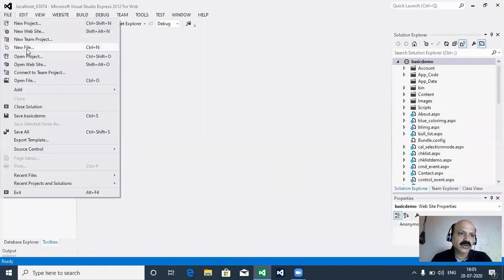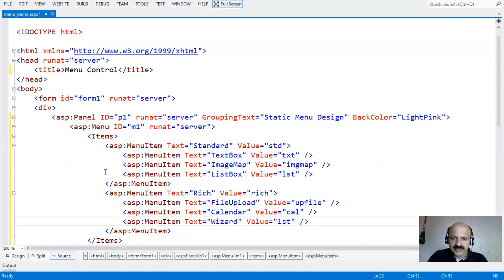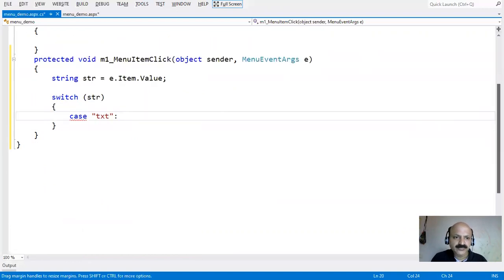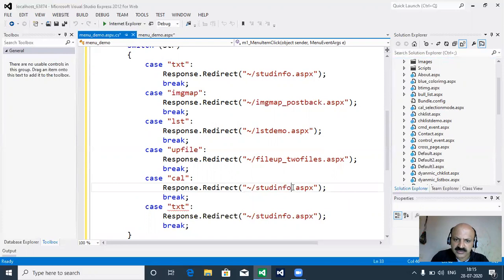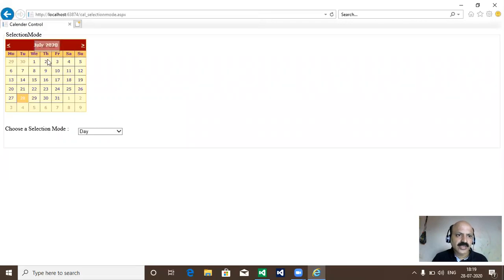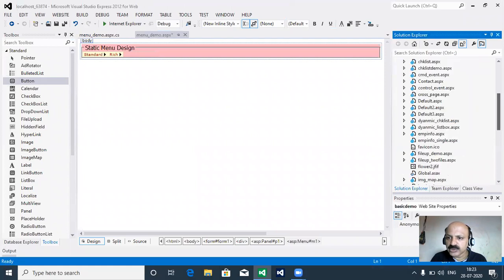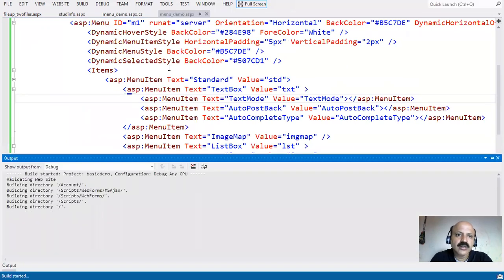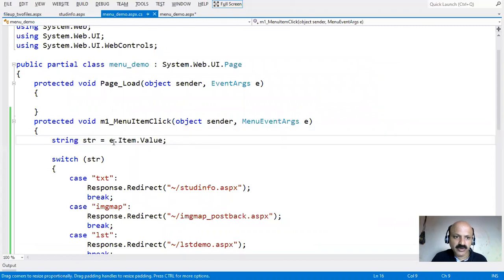Menu Control in ASP.NET C#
How to menu control work in ASP.NET , In this video lecture cover the static menu control design, first we can type in design source code and second we can use the span button in design tab. In this example take first two menu like Standard take like TextBox, ImageMap and ListBox and Rich take like FileUpload, Calendar and Wizard. by default menu Orientation vertical, here we can take Horizontal menu. In code behind file take only one MenuItemClick event of menu and when user select any menu item that appropriate aspx file in open that logic apply with help of switch...case logicMenuItemClick